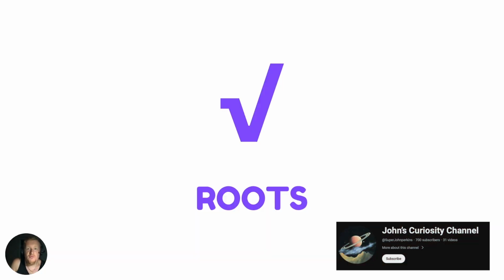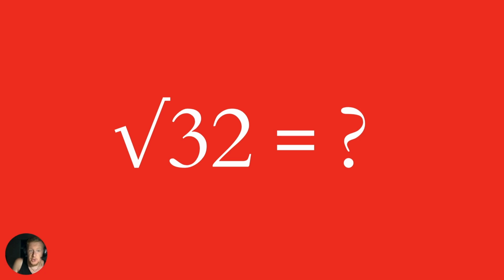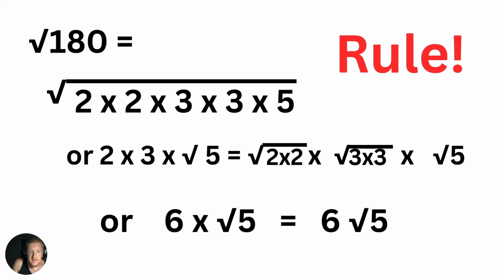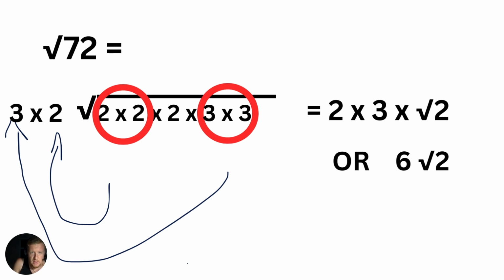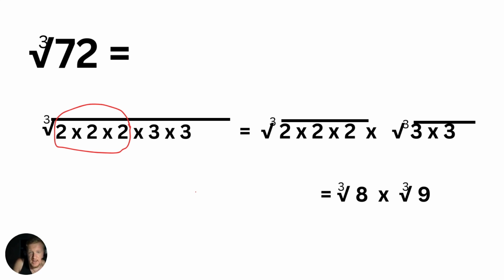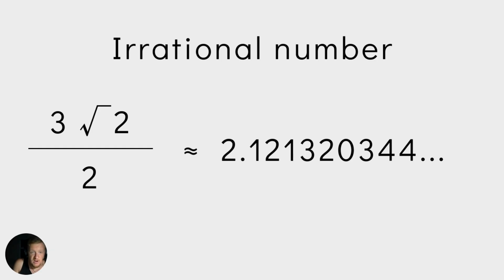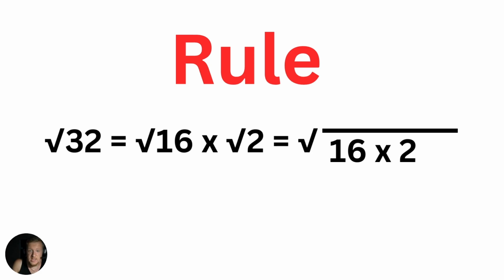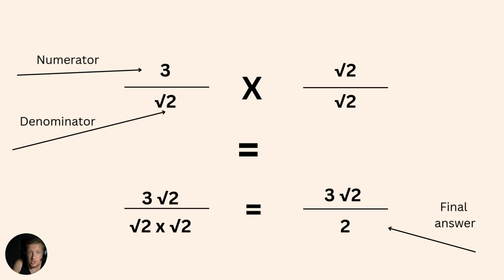EXPONENTS: SIMPLIFYING ROOTS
Today we are going to talk about how to simplify the roots in Exponents (Indices).